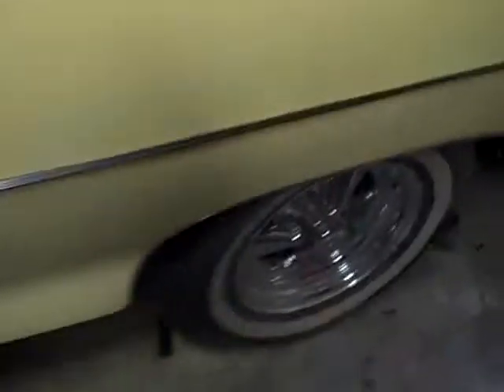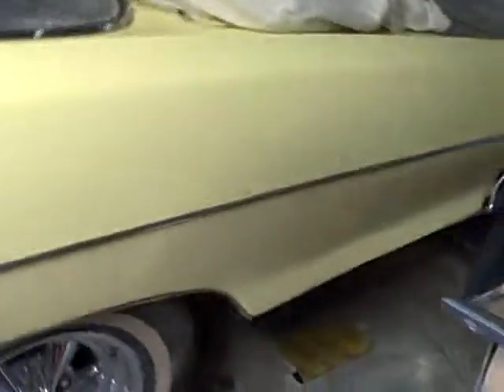1966 Catalina Convert update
Color sanding, will put finish coats on in a few weeks
Wet sand buff
Then start the motor